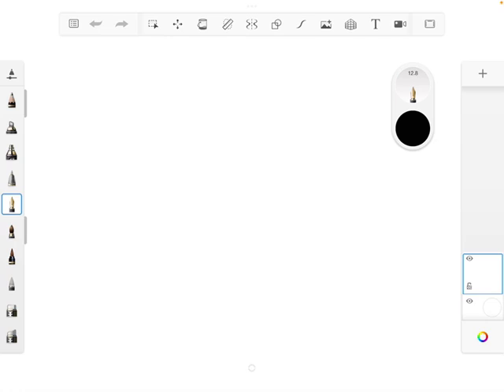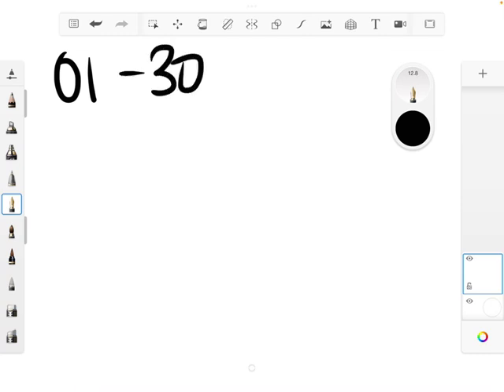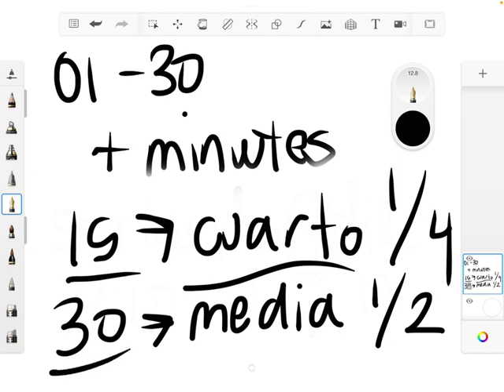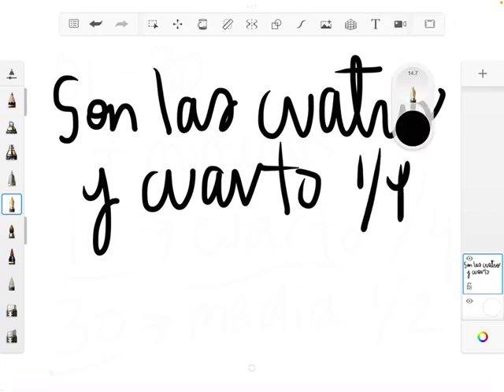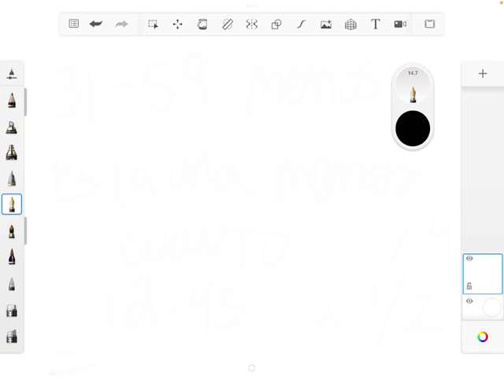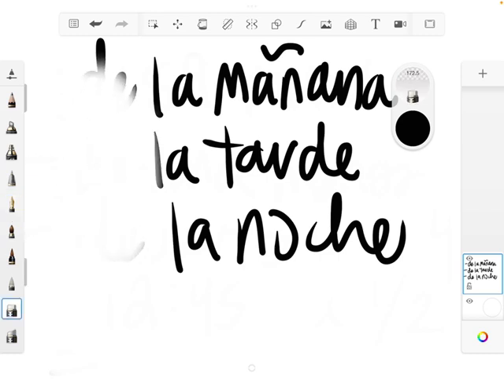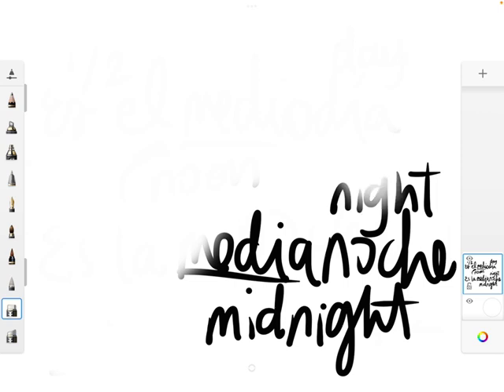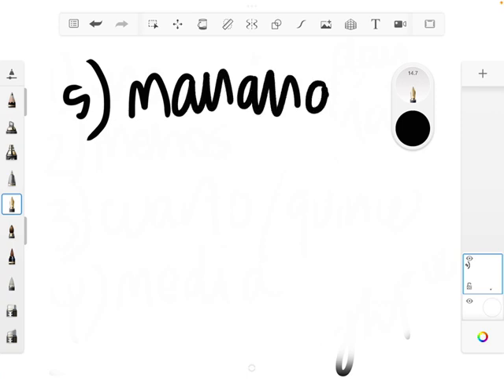1.4 Telling time